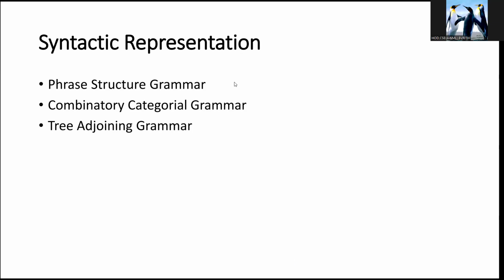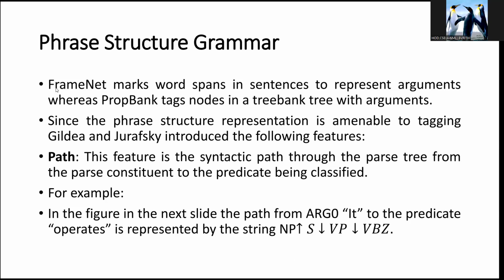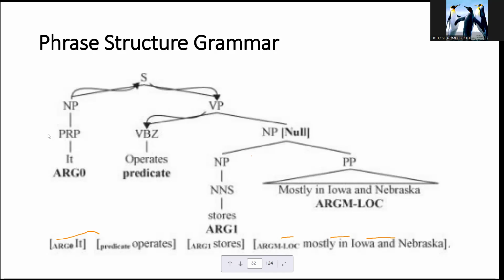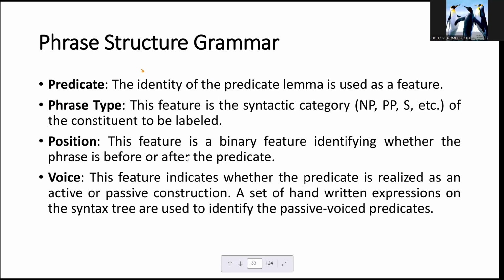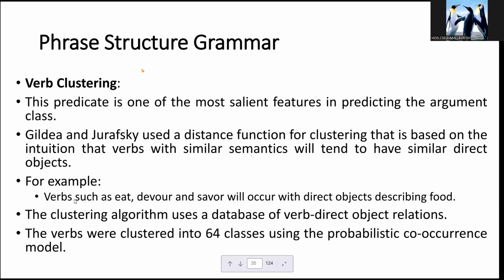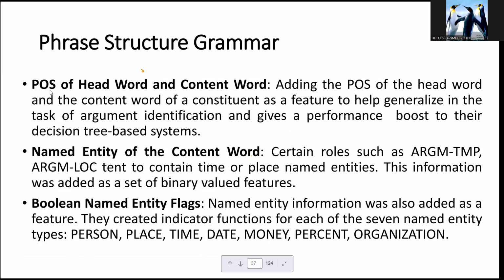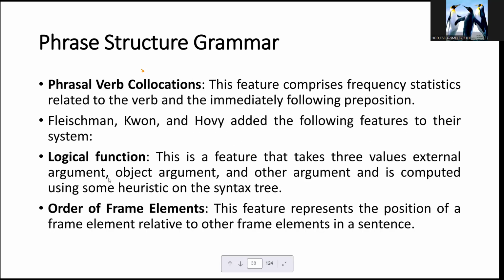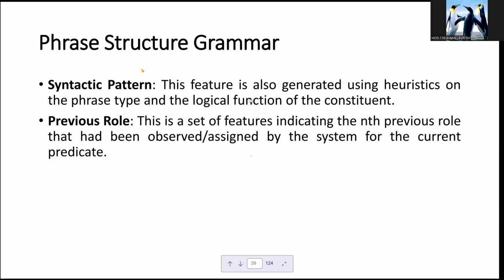NLP Unit 4 2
phrase structure grammar